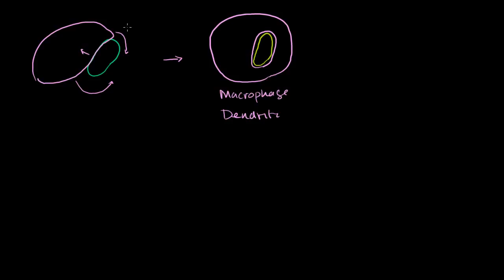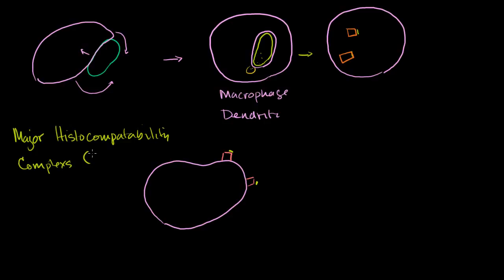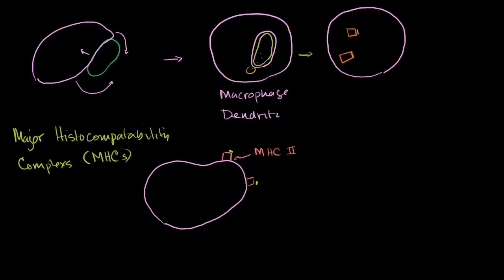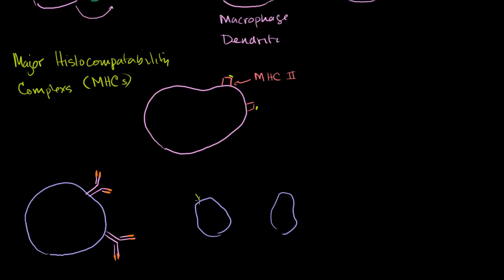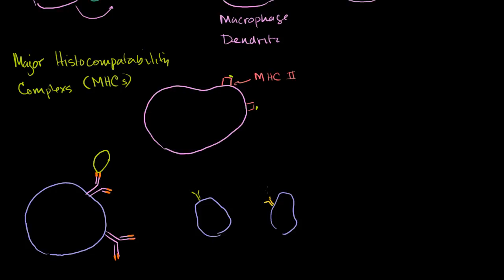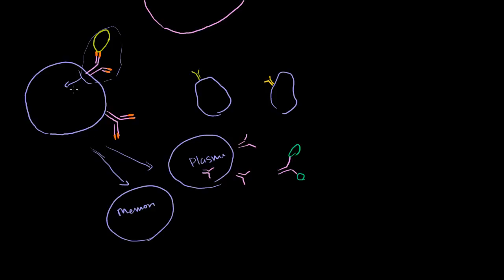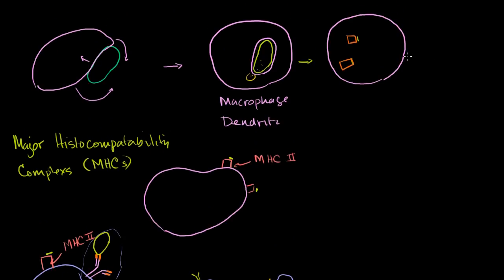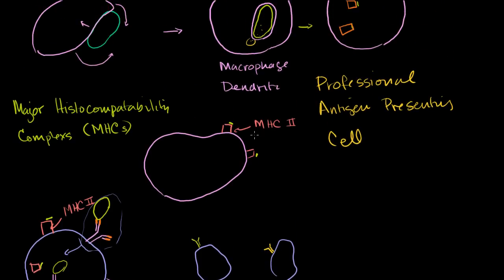053 Professional Antigen Presenting Cells APC and MHC II complexes